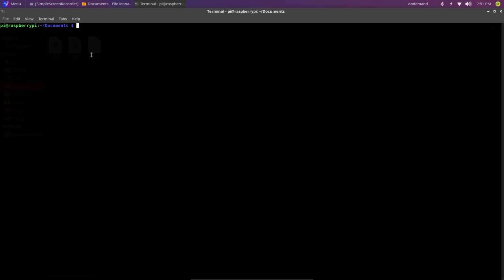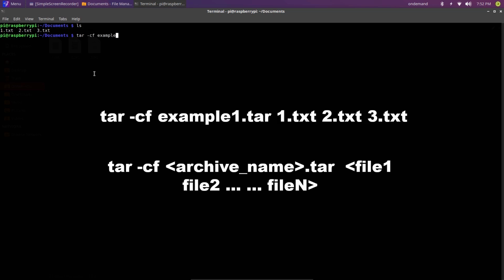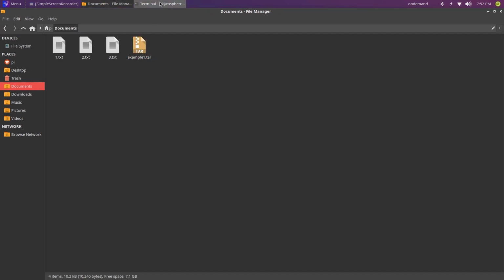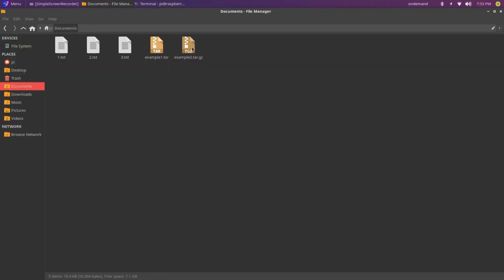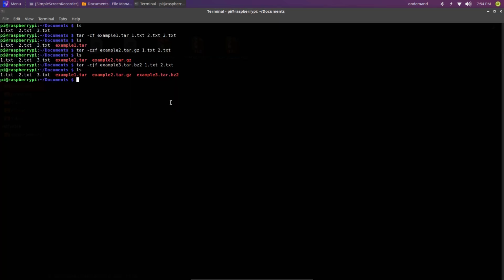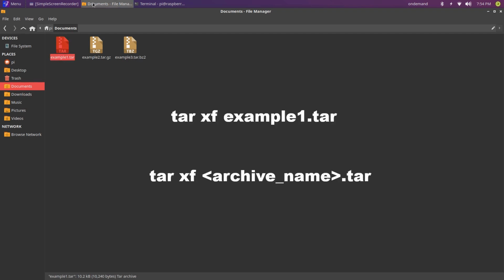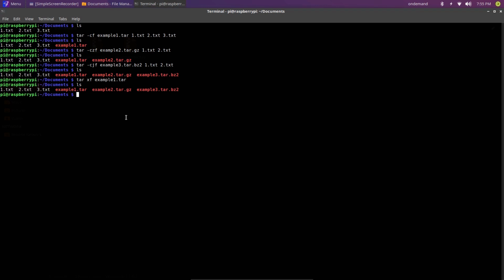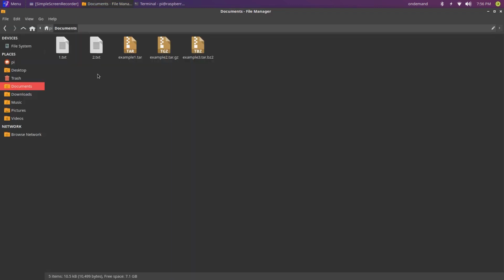How to create and extract tar files | How to untar a tar file in linux | Linux tar command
In this video you will learn how to create and extarct tar archives.

In this video you will learn following linux tar commands :

How to create tar archive
How to create tar.gz archive
How to create tar.bz2 archive

Later in the video you will learn following linux tar commands :

How to extarct tar archive / how to uncompress tar file
How to extarct tar.gz archive / how to uncompress tar.gz file
How to extarct tar.bz2 archive / how to uncompress tar.bz2 file

Please watch the video till end and hit like button if you find this tutorial helpful.